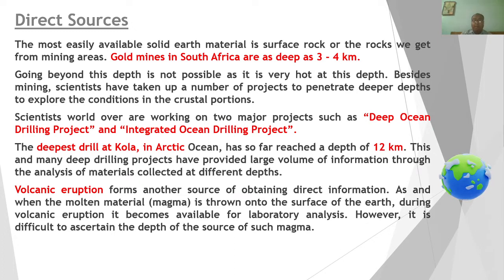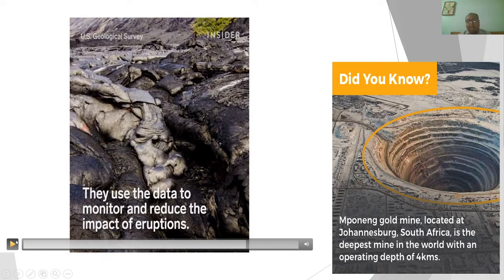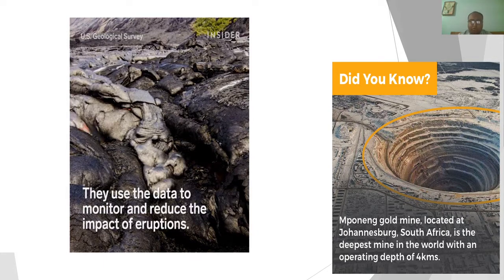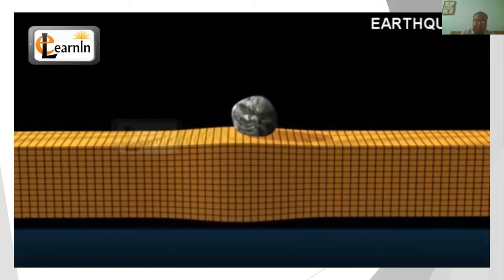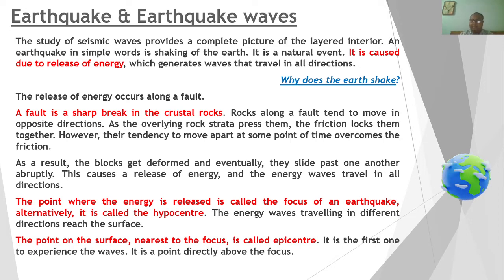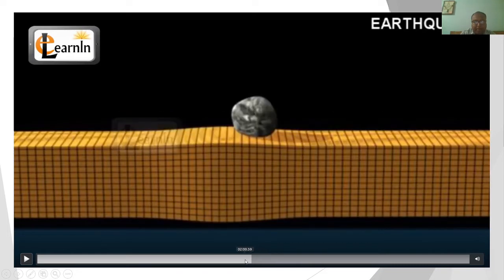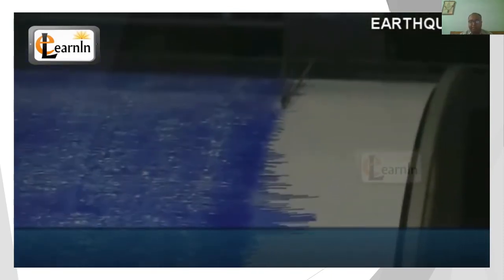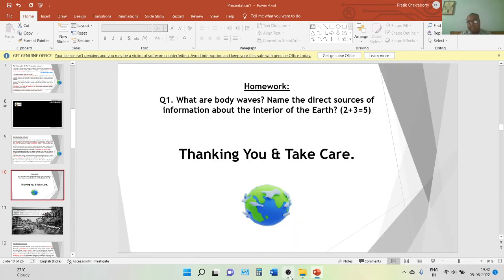Interior of the Earth PART 1 Earthquake | CBSE Geography class 11 NCERT